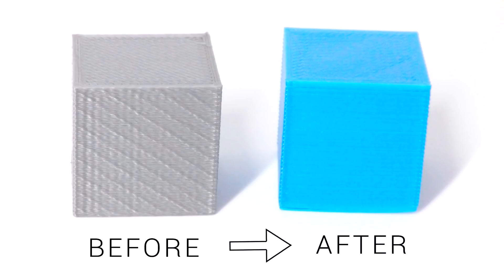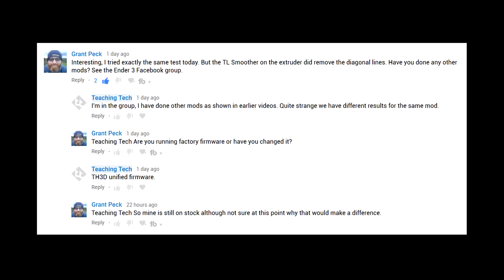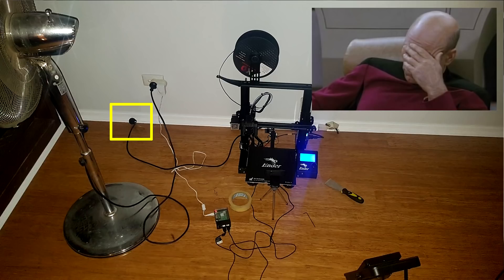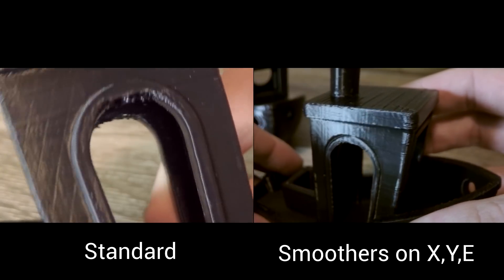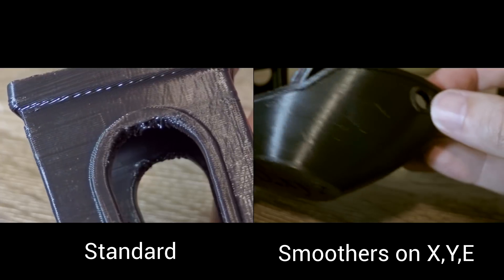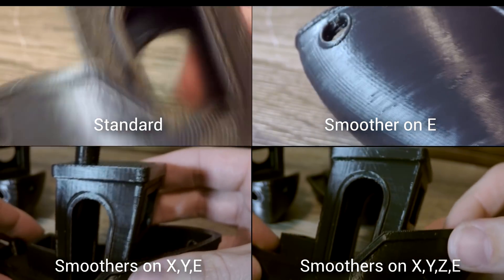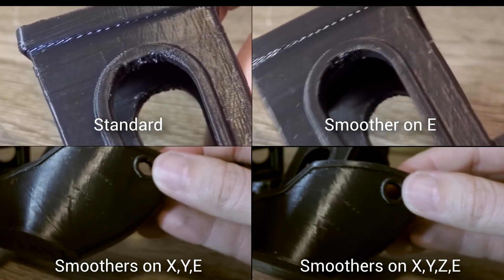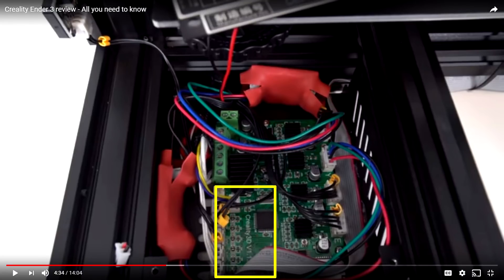Ender 3: TL-smoothers an upgrade? (Part 2 - X,Y,Z,E)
TL-smoothers have proven to be effective in reducing surface artefacts on another 3D printer of mine. I previously tested adding one to the Creality Ender 3 for the extruder only and found no difference. In this video, as I probably should have in the original, I print another two giant 3Dbenchies, to test before and after on X,Y, and Z. Same filament, same gcode.

Thanks to the people who politely pointed to either their results or the video from Nexi Tech. Good commenters on YouTube can be rare so I appreciate having so many :)

My results are inconsistent but but such a cheap price you want still want to take a punt.

TL-smoother x 1 (Amazon)
TL-smoother x 3 (Amazon)
TL-smoother (banggood)